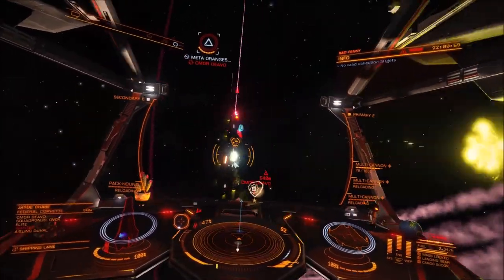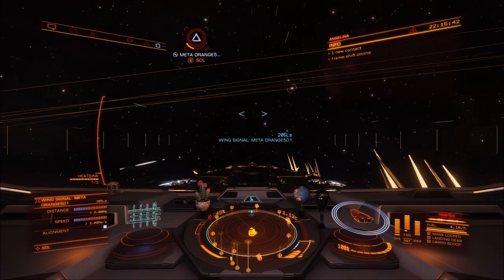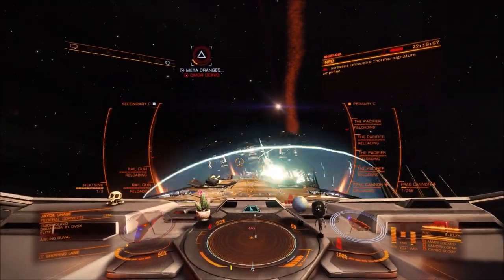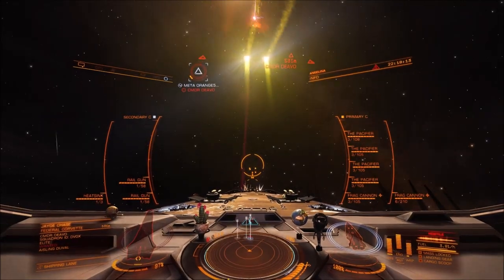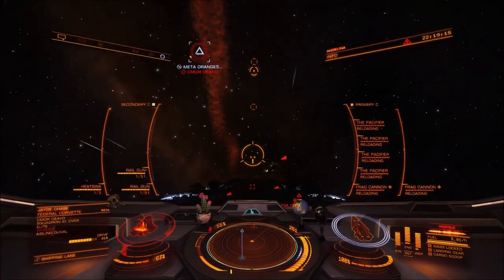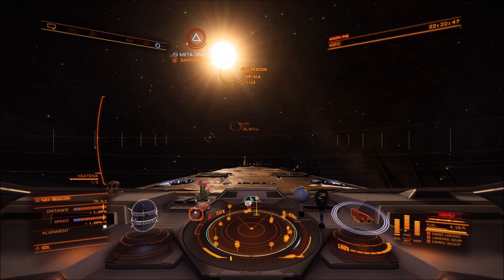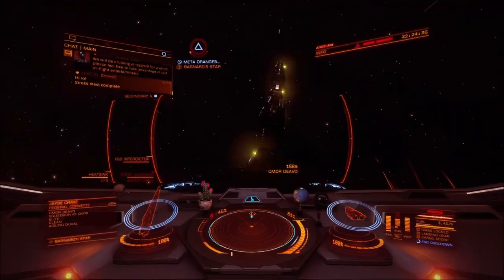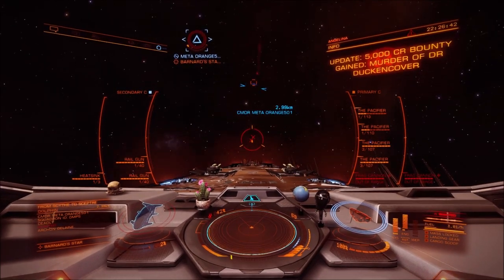Dolphin Patrol - Elite: Dangerous (Legacy)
A very fun night of Dolphin patrol with me and Meta Orange.

Music Sylvester Levay - Airwolf - Theme
Buckaroo Banzai - Michael Boddicker.
Britney Spears - Toxic (remix)